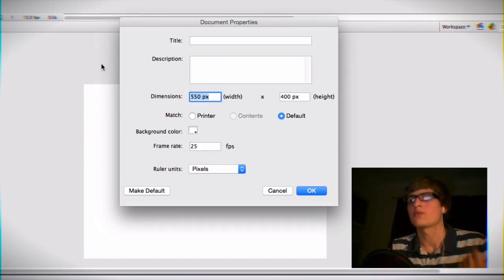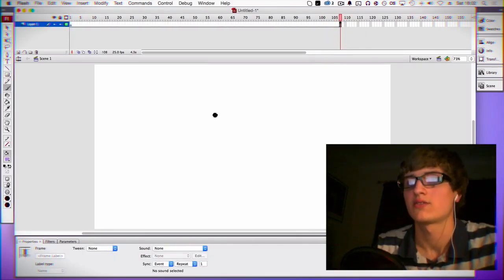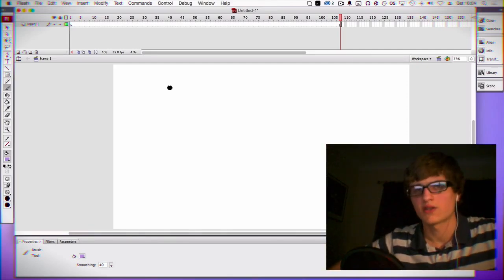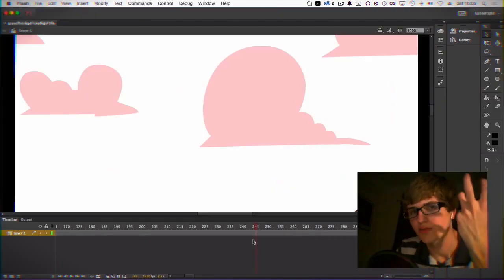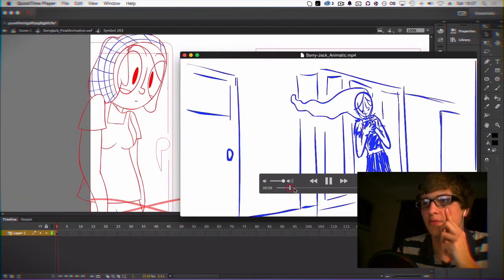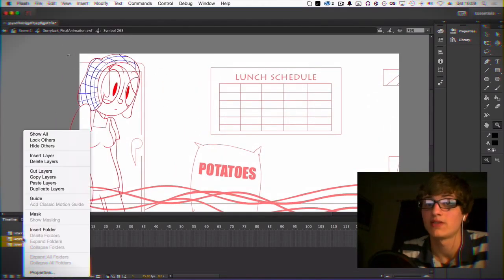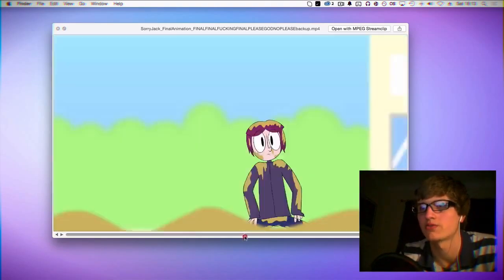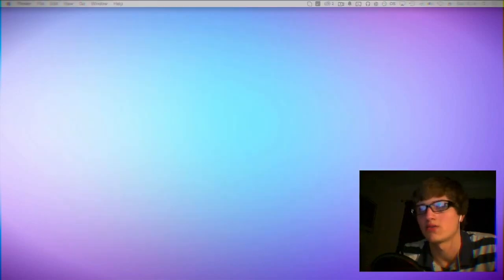The Making of 'Sorry Jack (The Living Tombstone's Remix)' Music Video | BrainstormAlex (Reupload)